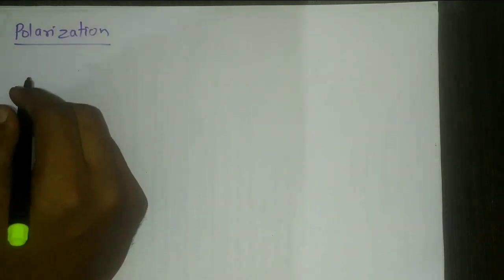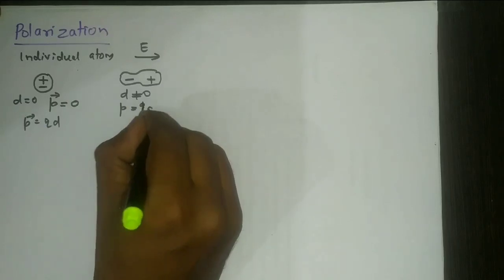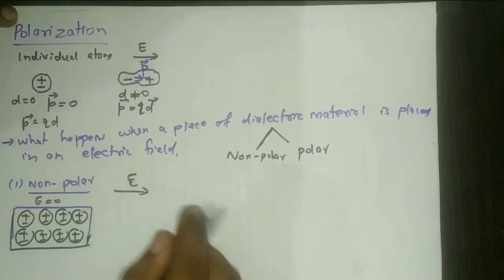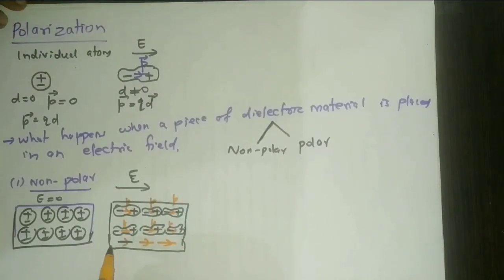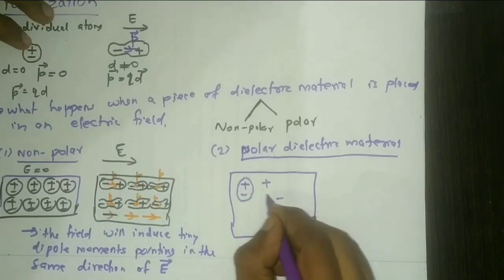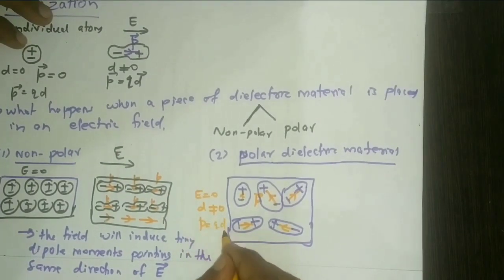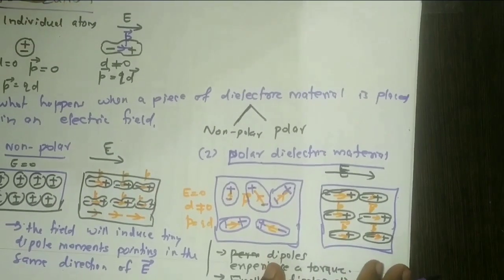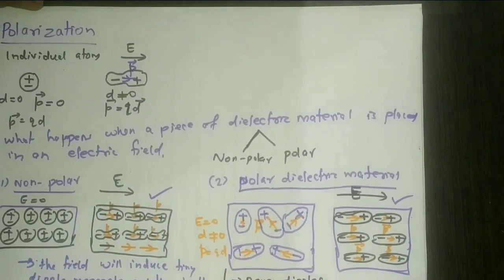Electric fields in matter - Lecture 5 - Electric Polarization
In this lecture, I have explained the concept and definition of electric polarization